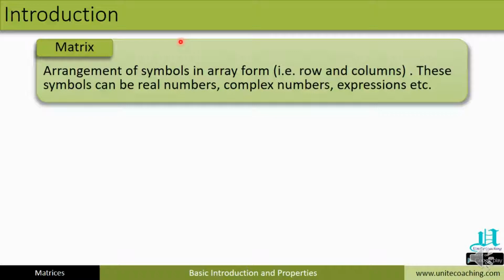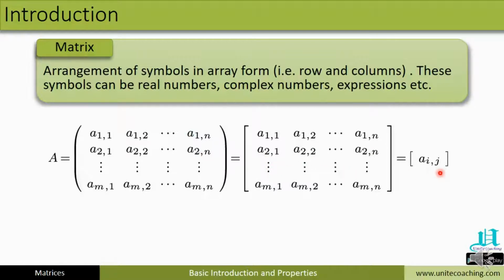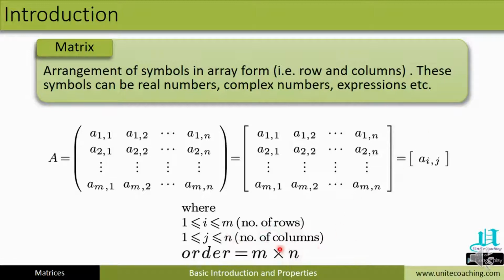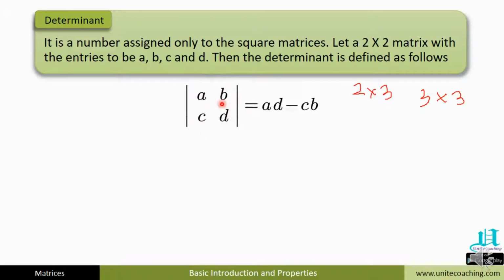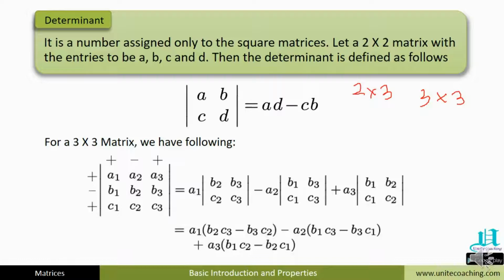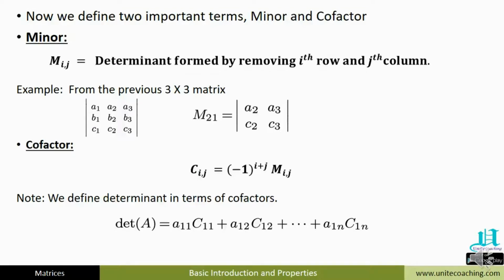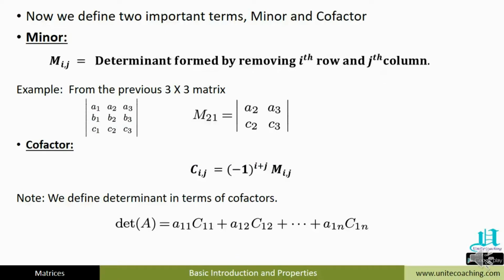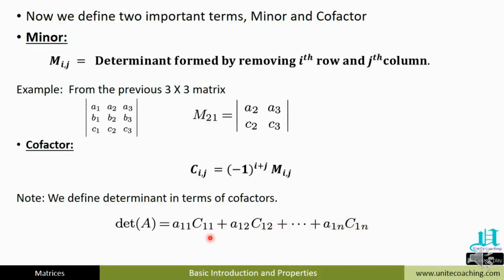Maths Lecture 1 Matrices Introduction - MPSC CIVIL ENGINEERING PRELIMINARY EXAM LECTURES